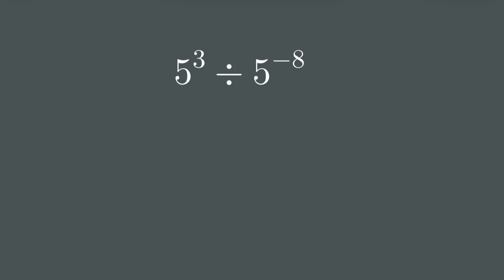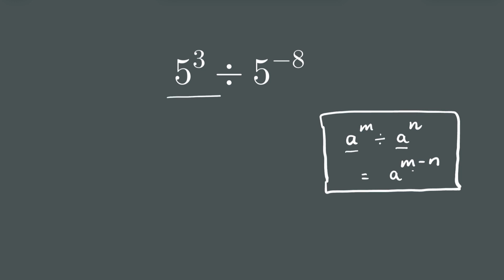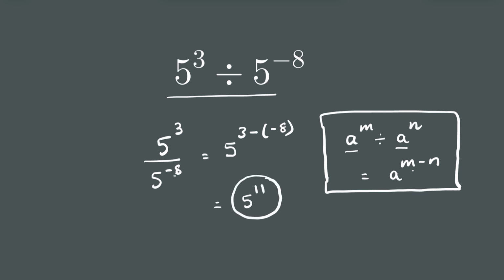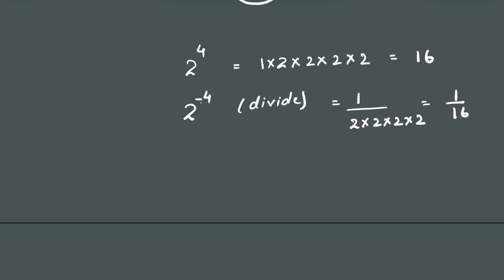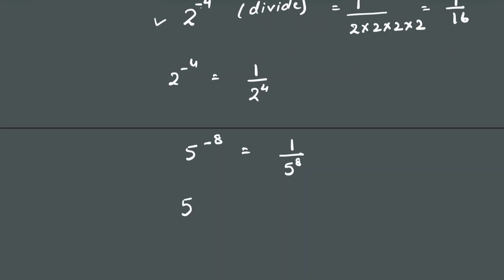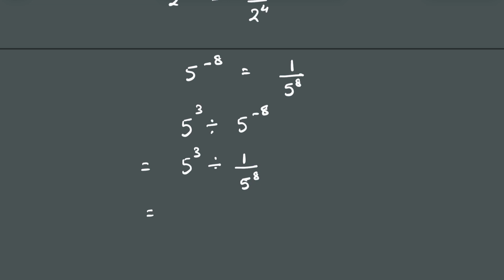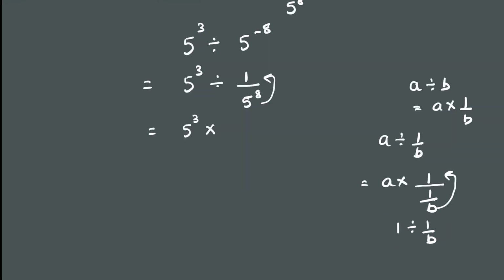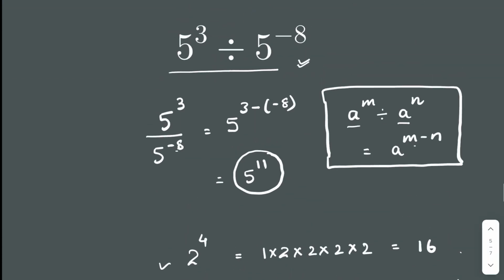Negative Exponent Question